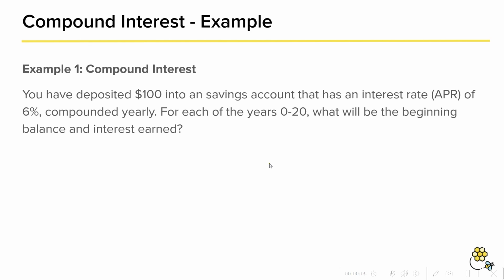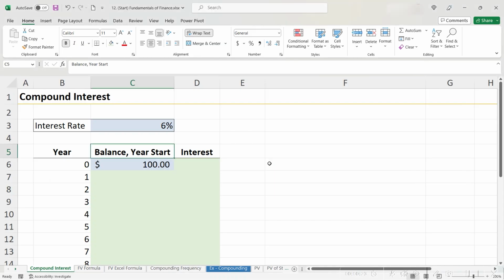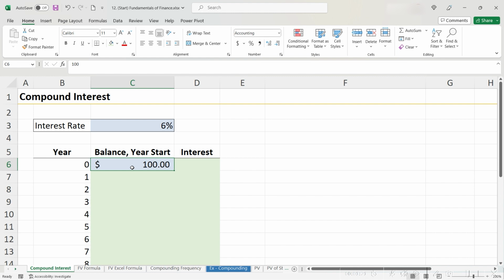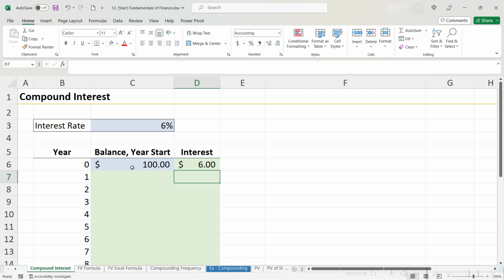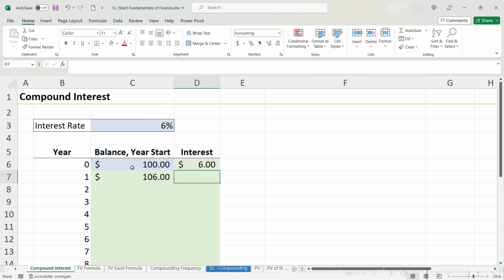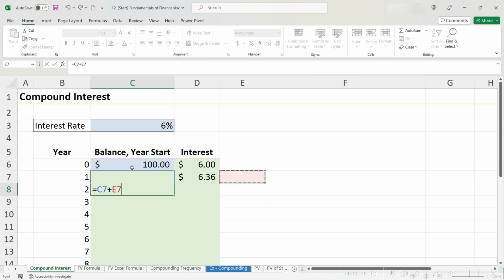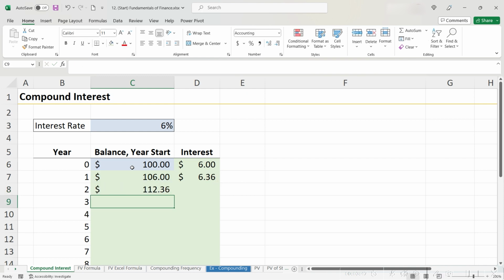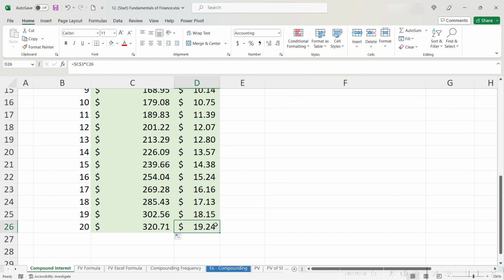Mastering Compound Interest with Excel: Example Using a Savings Account 🧮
Ready to master compound interest and watch your wealth grow? Join us for a hands-on example using Excel! 💻🚀 We'll walk you through a step-by-step process to calculate your balance and interest earned over 20 years with a 6% APR. Learn the ins and outs of compound interest, and discover how your savings can skyrocket over time! 🌟

Do you want to learn more about the fundamentals of finance?